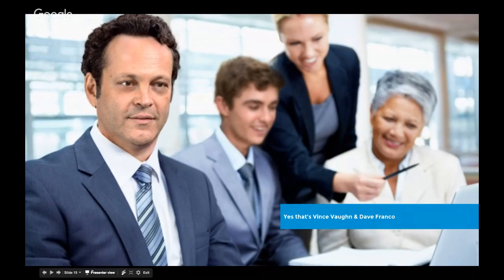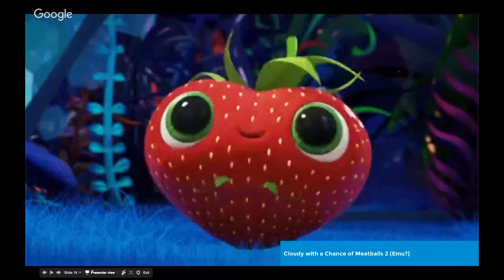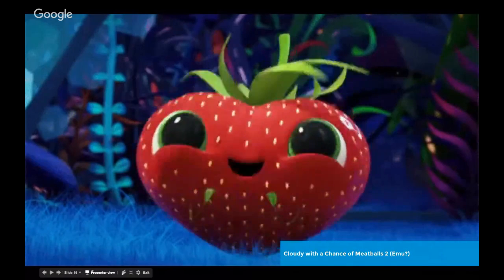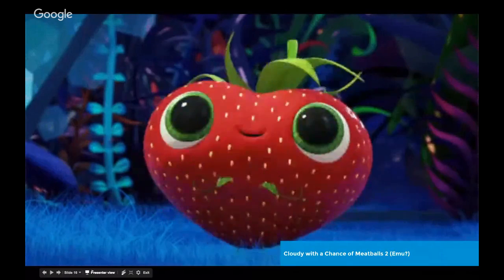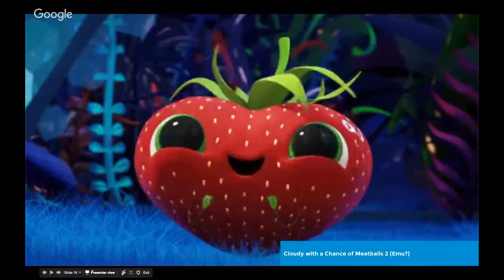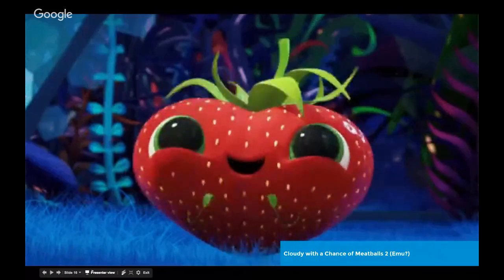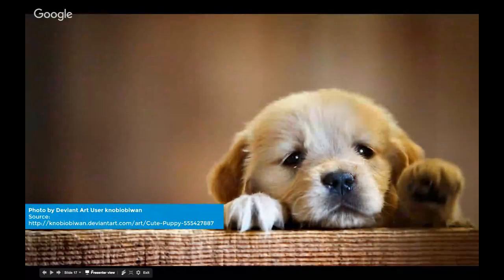Rocketkoi: How to Work with Clients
Follow AIGAUMD
Facebook: AIGA UMD Student Group